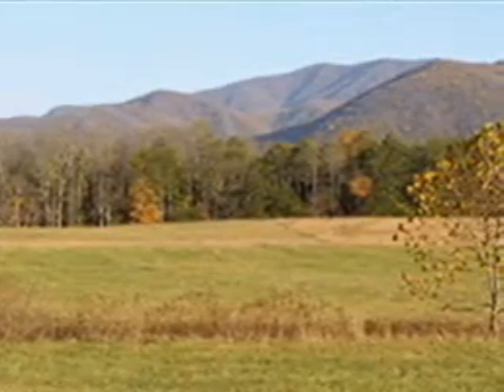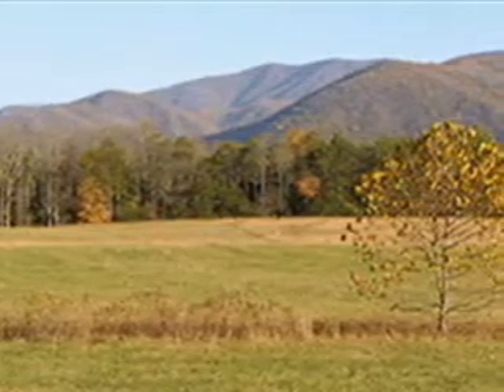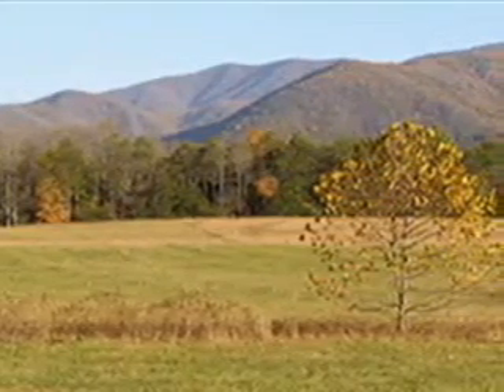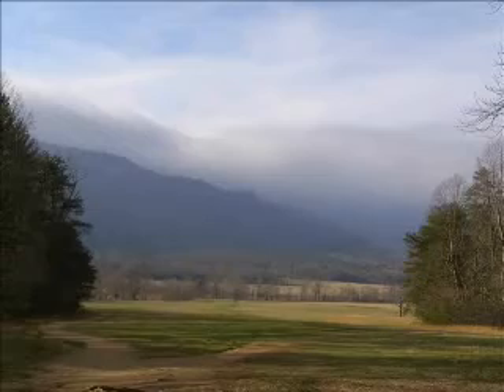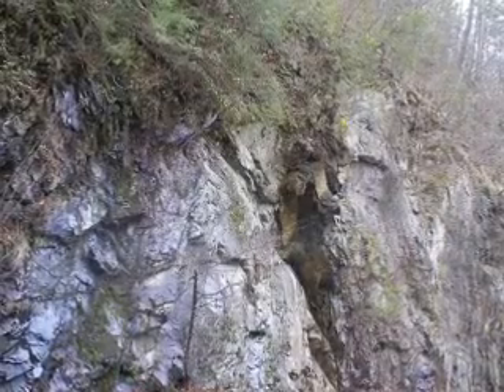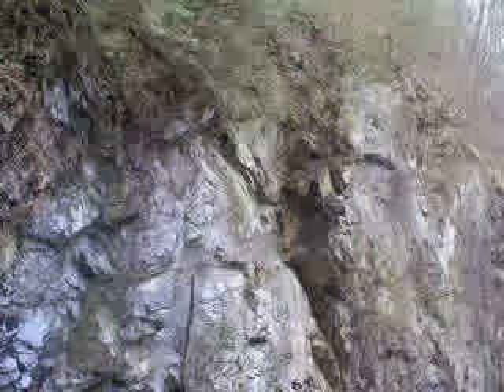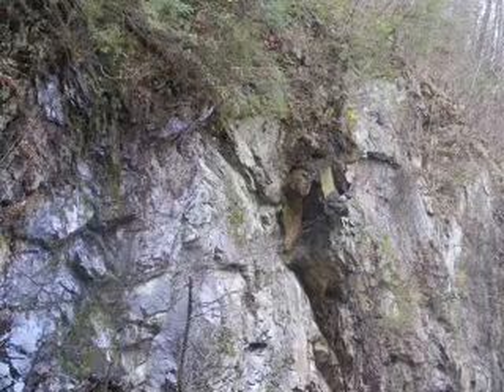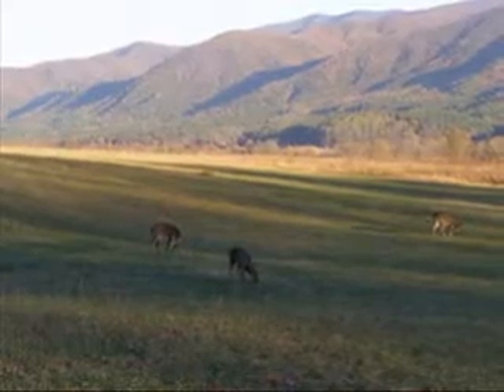Rich Mountain Geology.mp4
Geologically speaking, Cades Cove is a "Fenster". Which comes from the German word for "window".  And it really is.  Should you stand atop the mountains surrounding the cove, you would be looking through older rock to see younger rock.  The cove floor is underlain by limestone, which is younger than the sandstone mountains that surround it on both sides.

Millions of years ago, when the continent of Pangaea was coming together, the continent we now call Africa crashed into the continent we now call North America.  The mountains that you see to the south of the cove used to sit roughly 15 miles to the southeast.  During that collision, they rode the Great Smoky Mountains Fault line up and over a shallow sea that sat at this location.  That would have completely covered this valley with mountains.  The rock that formed the center of this valley, was a rock called Phyllite.  You may have noticed cliffs of shiny rock as you drove into the Cove today.  That is exposed Phyllite.  Phyllite is a very soft, easily eroded rock, and over the millions of years that this valley has existed, the phyllite has slowly eroded away, again exposing the young limestone sitting underneath the older sandstone that now make up the Smokies crest to the south, and Rich Mountain to the north.

Rain and snow continue to erode the valley and have created another unique feature: caves.  Stop by Gregory Cave to learn more about the geology of the cove.